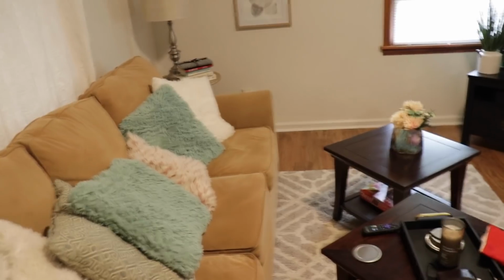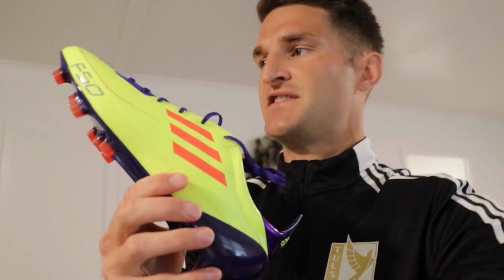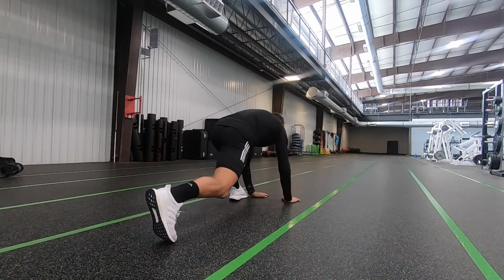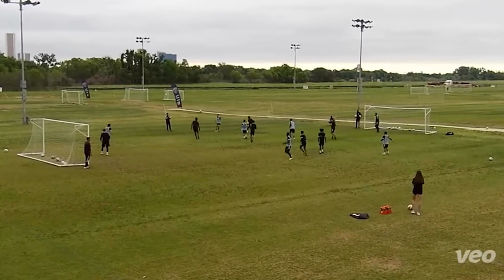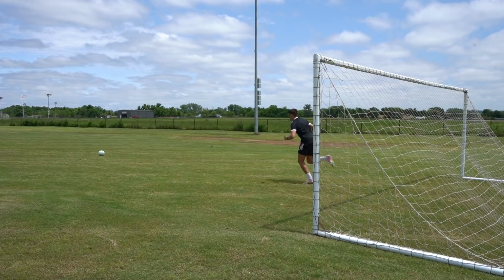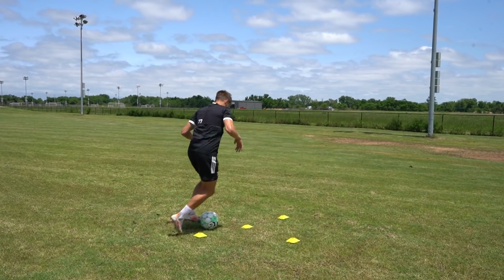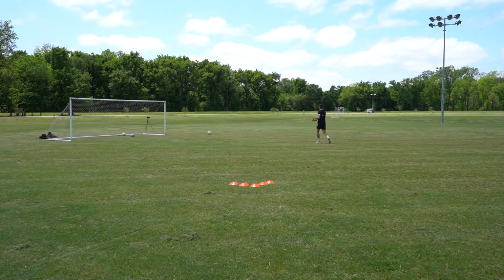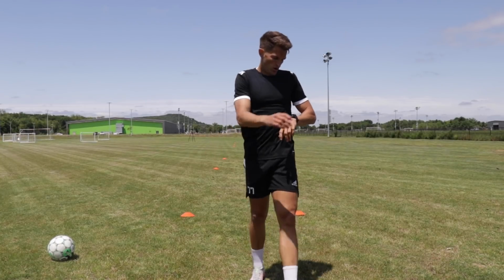The Difference Between Professional and Amateur | A Day In The Life of a Footballer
In today's video I show you my full daily routine as a footballer. From training sessions, gym workouts and even the meals I eat, I give you a behind the scenes look at a typical day in the life. I also sit down and answer the question "What is the difference between the professional and amateur level". Hope you enjoy and be sure to ask your questions in the comment section for a chance to have it featured in future episodes!